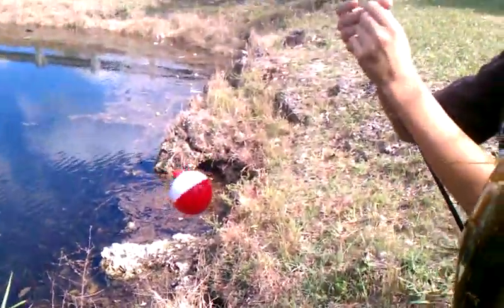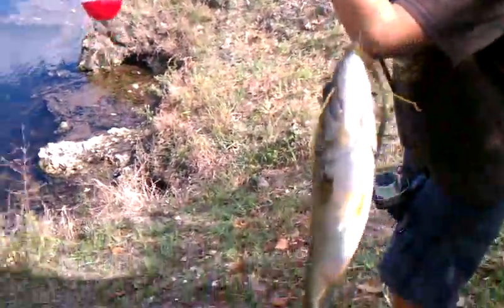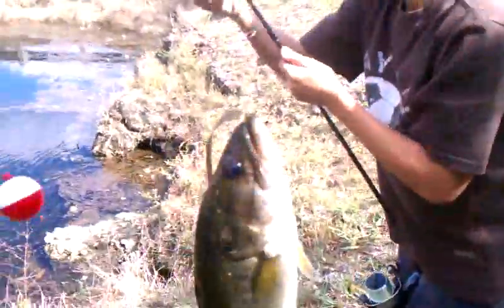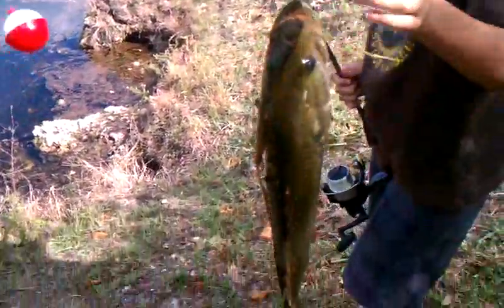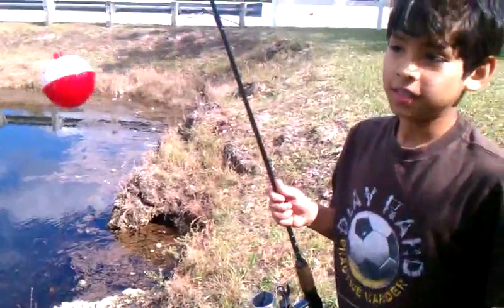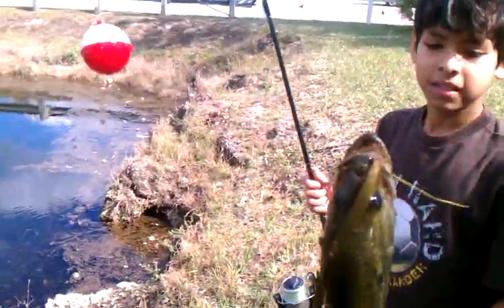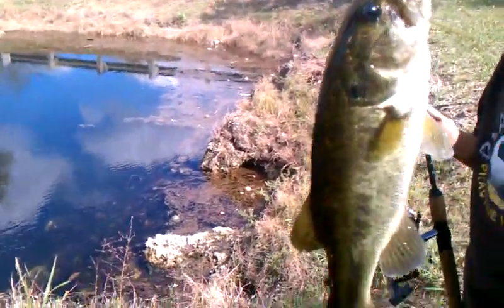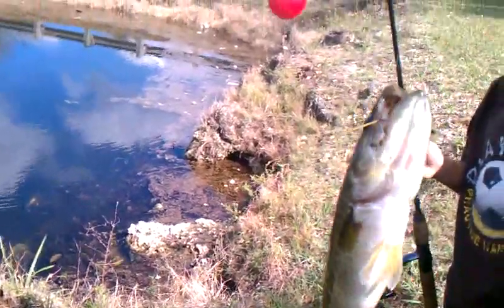Ryan the bass master